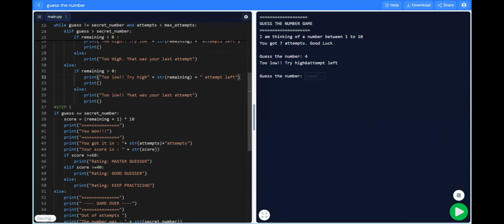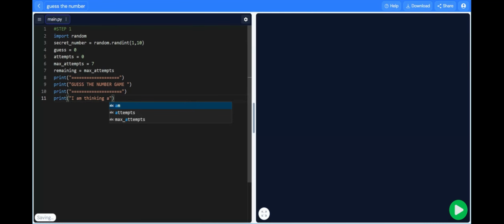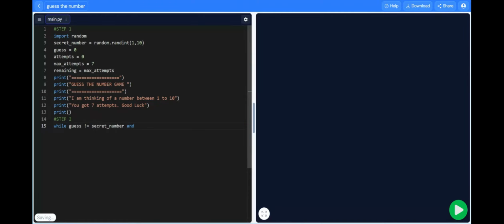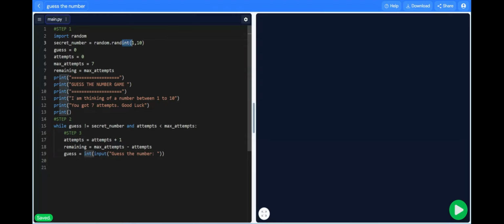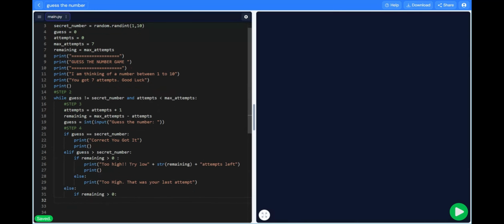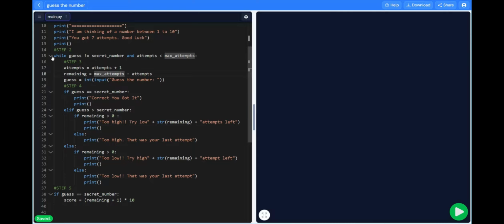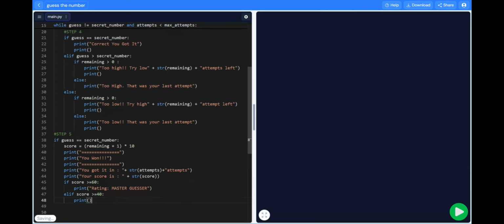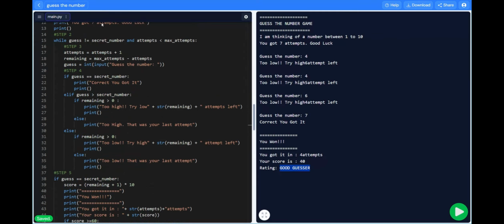Number Guessing Game in Python | Beginner Friendly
Learn how to build a complete Number Guessing Game
in Python using the while loop , random module,
variables, and if, elif else concept — all combined in one
real working project.

In this video, you will build:
→ A secret random number picker using the random module
→ A while loop that keeps the game running
→ Too high and too low hints after every guess
→ An attempt tracker showing remaining chances
→ A score system that rewards faster guessing
→ A rating at the end based on your performance
→ A Game Over screen when attempts run out

This project combines everything from the
Core Foundations playlist into one complete game.

Concepts used in this project:
✅ Variables — secret number, guess, attempts, score
✅ Random numbers — pick random block
✅ while loop — game engine
✅ Nested if-elif-else conditions— hints and rating logic
✅ Logical operators — AND condition in the loop
✅ Comparison operators — checking guess vs secret
✅ Concatenation— building hint messages

TIMESTAMPS
0:00 What we are building today
0:30 Setting up variables
1:30 Picking a random secret number
2:15 Building the Repeat Until loop
3:30 Getting the player's guess
4:15 Adding too high and too low hints
5:45 Attempt counter and remaining chances
7:00 Score calculation after winning
8:15 Rating system using nested if else
9:30 Game over screen
10:15 Full game run through
10:45 Challenge for you

TOOLS USED
pickcode.io (completely free)
No download needed — works in your browser

→ Complete beginners who have never coded before
→ Scratch learners ready to build a real project
→ Anyone who wants to understand how loops work